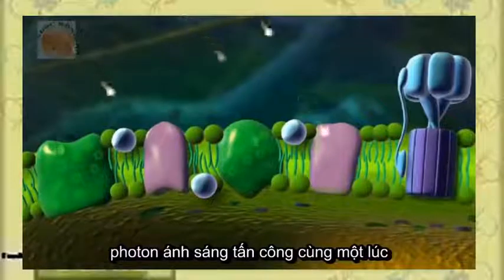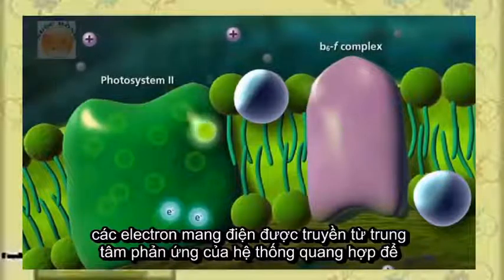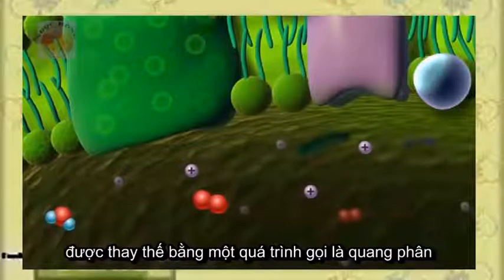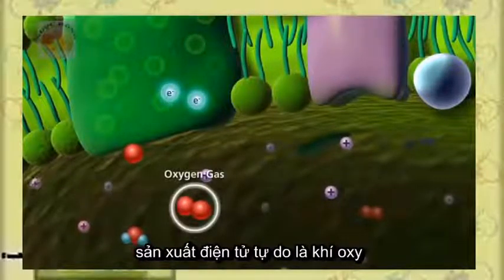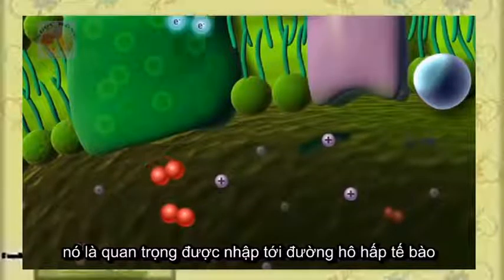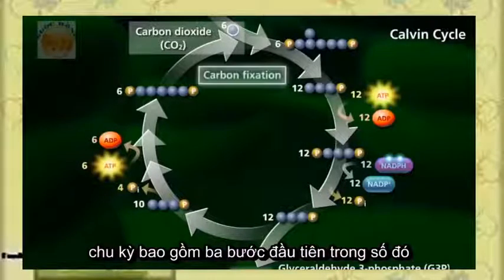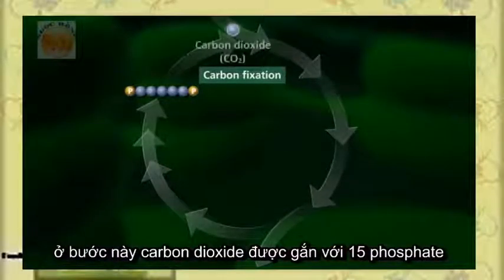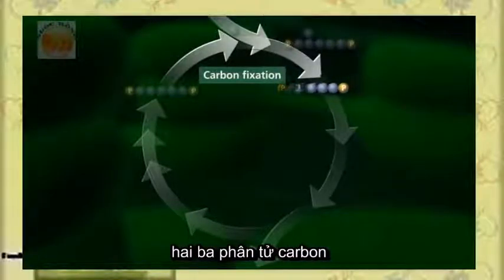Casestudy24h | Quá trình quang hợp của cây xanh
🌱🌿🌳 Quá trình quang hợp ở cây xanh.
🐤👉 Đơn giản để hiểu phải không ạ?